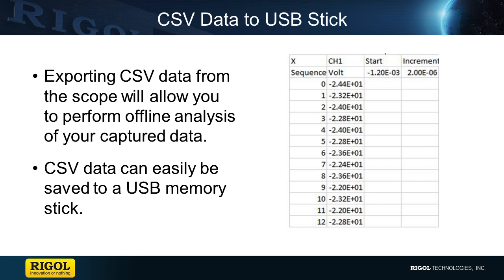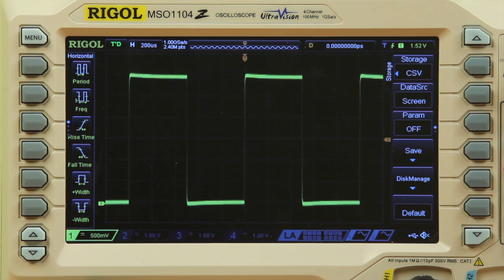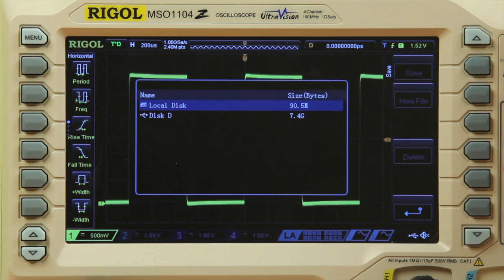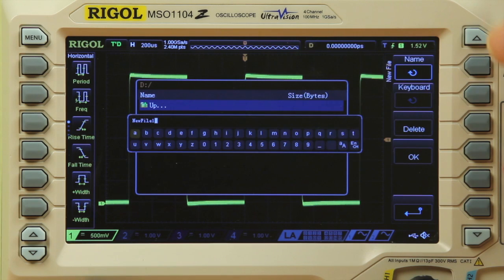Saving CSV Data to USB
Pulling data off of your scope to share with other team members or to utilize in other analysis programs is simple with our download to USB function.